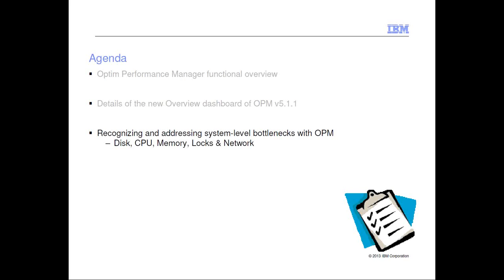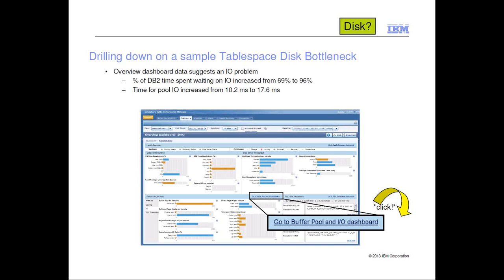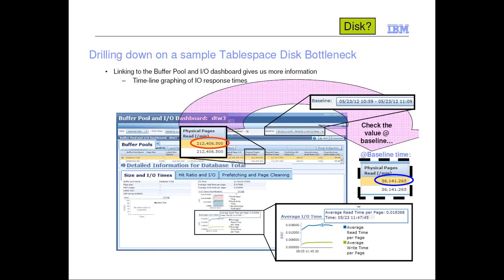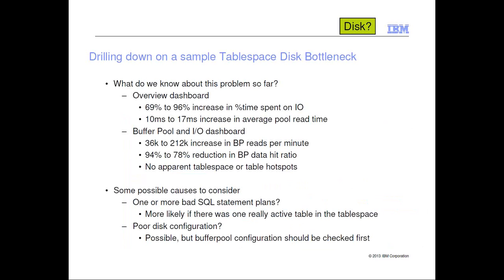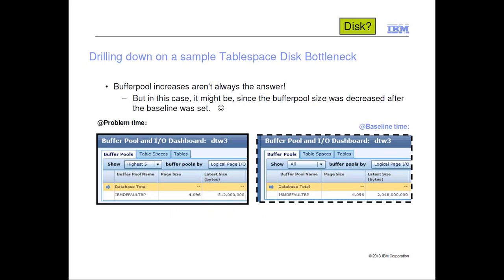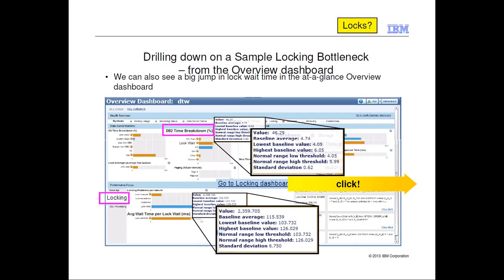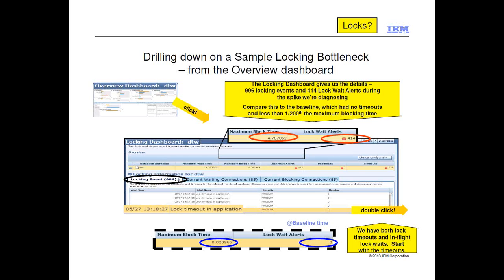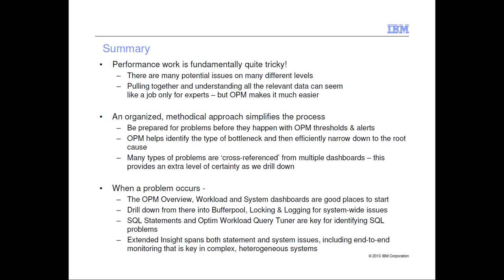Copy of Deep Dive Performance Analysis with InfoSphere Optim Performance Manager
InfoSphere Optim Performance Manager is the defacto state of the art monitoring tool for all version and configuration of DB2 - from 9.1 to 10.5 and be it single instance, DPF of PureScale. There are lot of metrics in key metrics of DB2 which are presented in OPM in a more consumable and useful way. Still it might take DBAs to get used to it and maximize the potential of the tool.

In this presentation some key workflow based approach is presented which help users to get to the problem determination quickly in a logical and progressive way. These uses cases and workflows are developed based on field experience and best practices which are broadly applicable in most of the customer scenarios for quick and deterministic complex database problem solving.